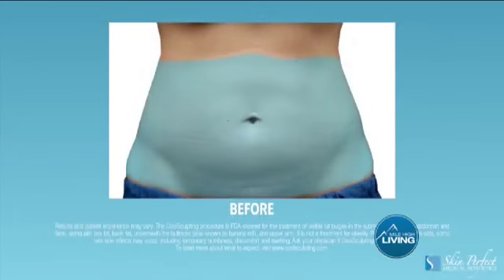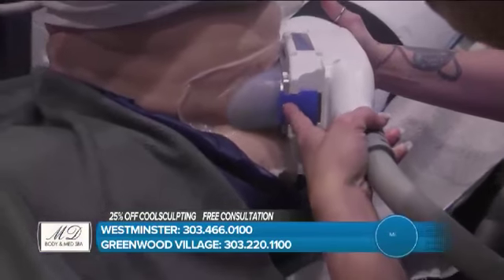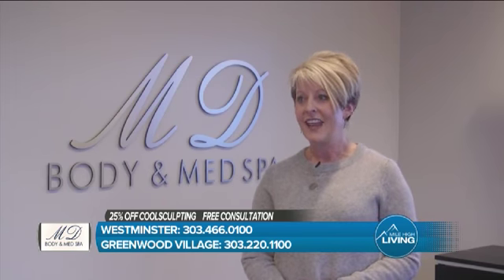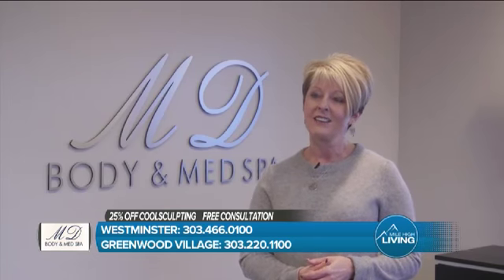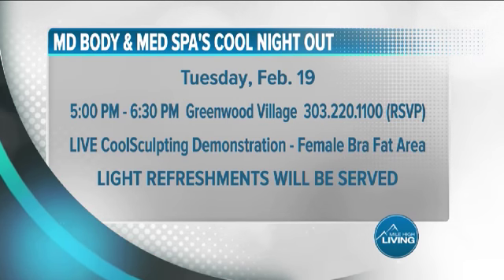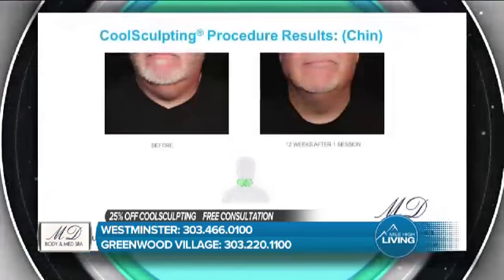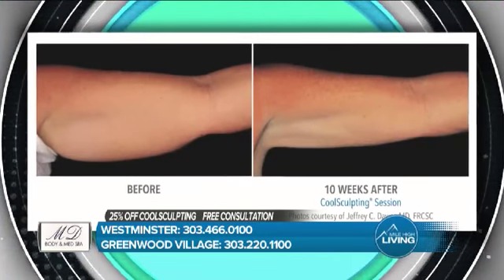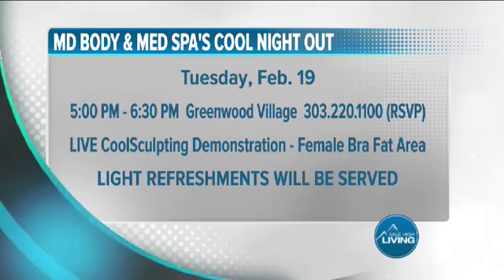MD Body &amp; Med Spa - Lose Weight Fast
Learn how to lose unwanted fat with no down time